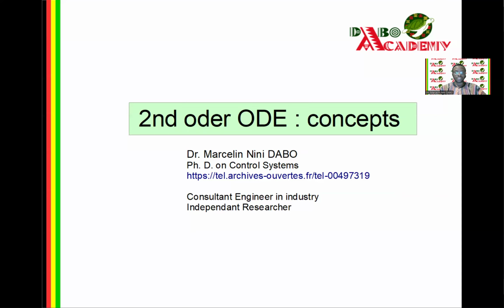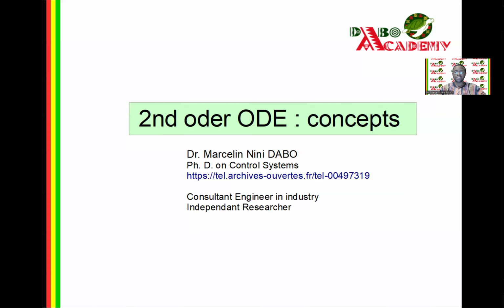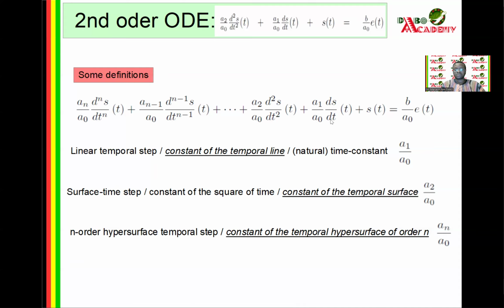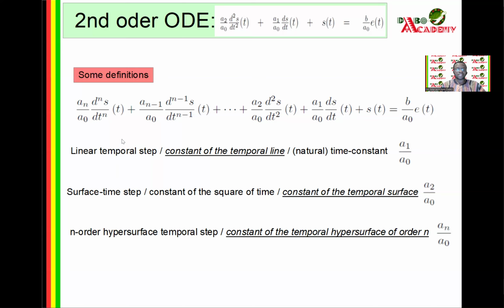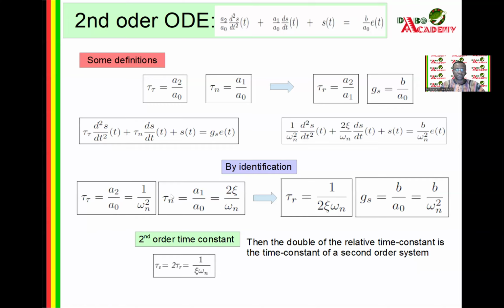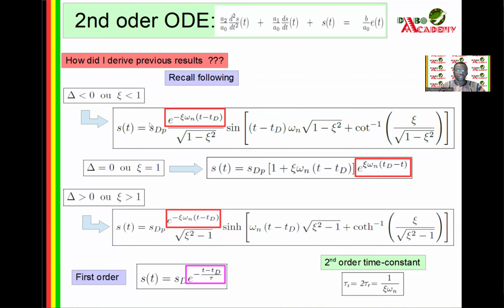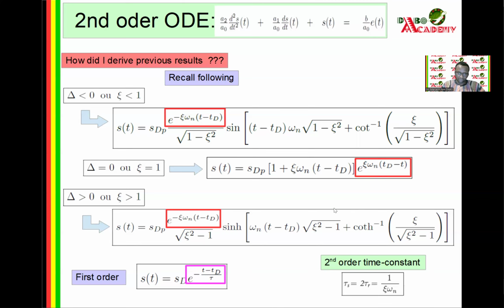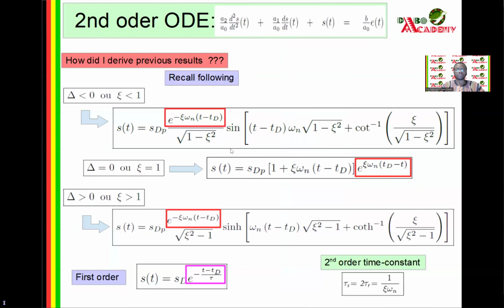ODE2_EN_V4_One and single time constant for a second order system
in this video, I show you my discovery: that is, in reality, a second order dynamical system has only one and signle time-constant.